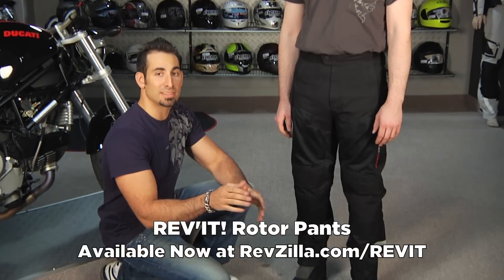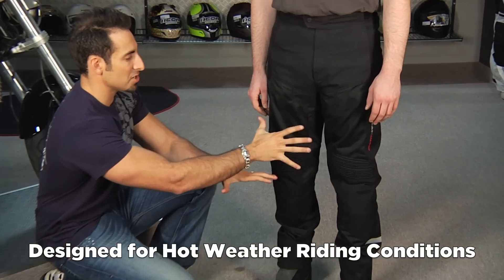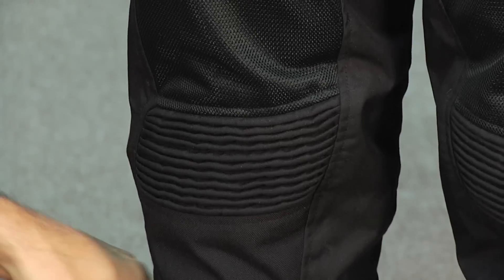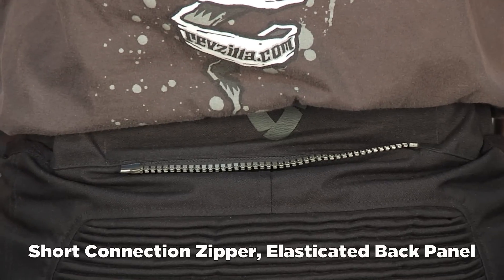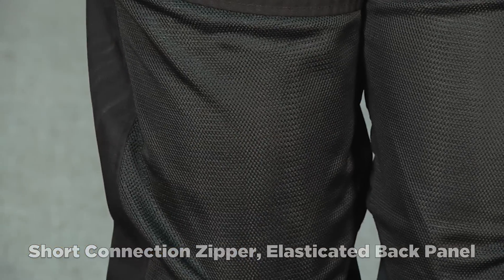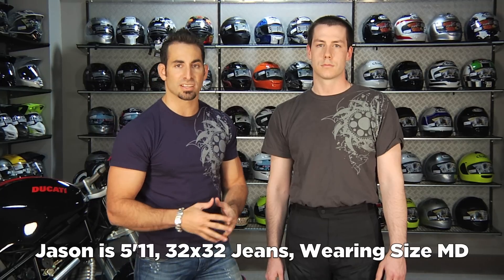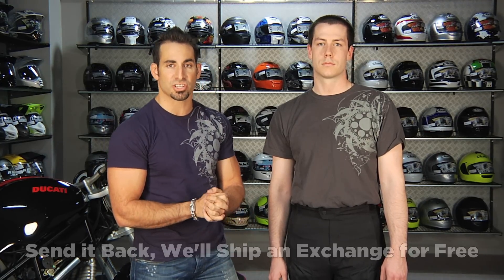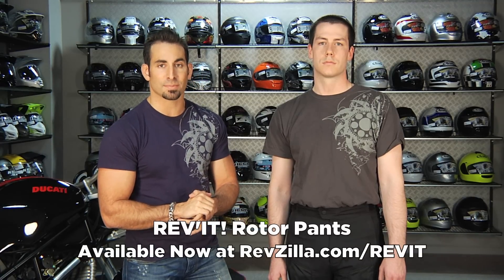REV'IT! Rotor Pants Review at RevZilla.com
REV'IT! Rotor Pants Review
 One of the most popular and versatile hot weather textile pants in the RevZilla lineup, the REV'IT! Rotor Pants are a unisex-sized riding pant that will be suitable for riders of every ilk. Featuring a 500D PWRShell exterior with 1200D in impact areas, the Rotors have huge PWRShell mesh panels at the front and back for a high degree of airflow. Knox CE armor protects in the knees with additional foam reinforcements at the hips. The short connection zipper allows this to be paired with most textile jacket options from REV'IT!.